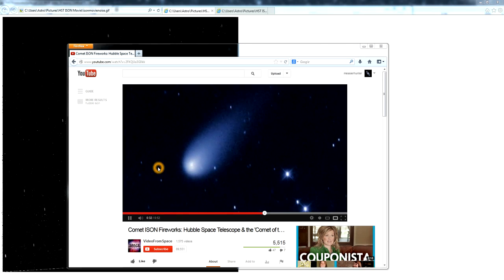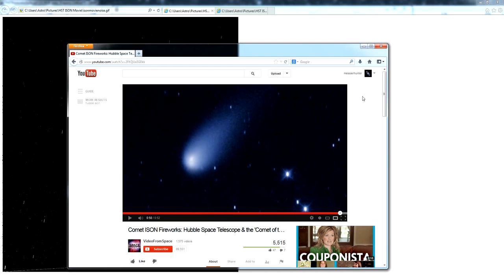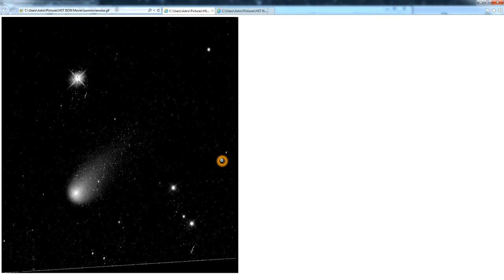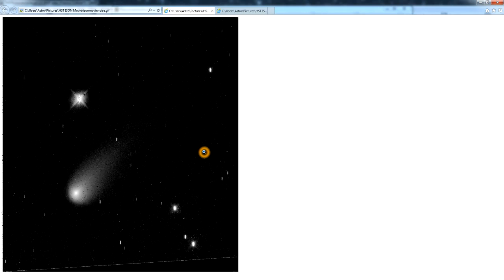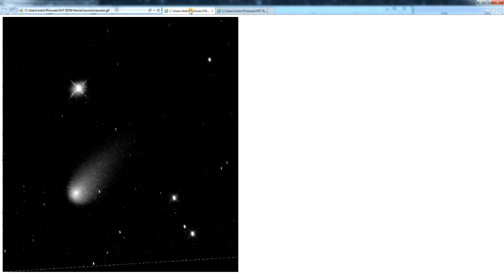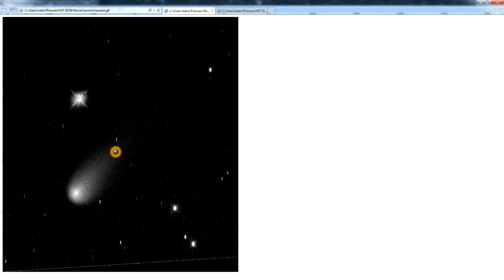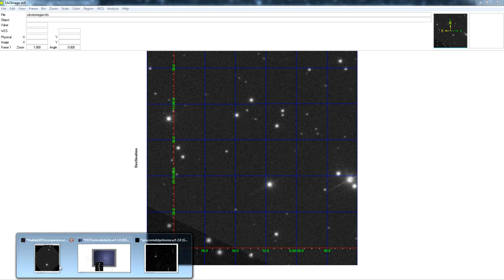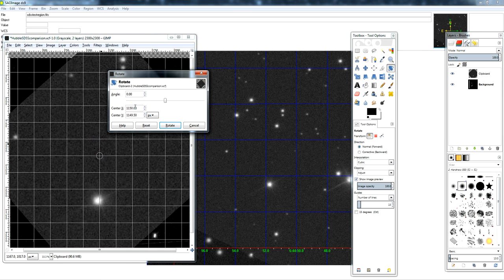Did Comet ISON's Orbit Change While Hubble Watched - By messierhunter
Video mirrored with permission from messierhunter

Please see the description in messierhunter's video for further information.